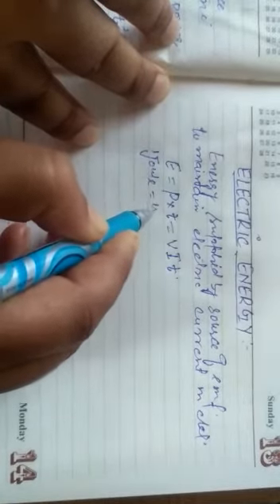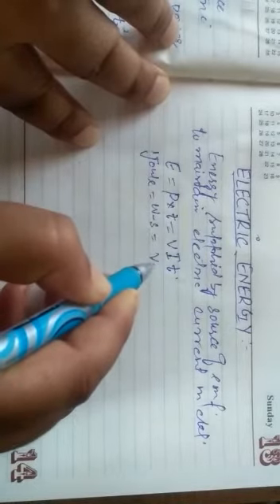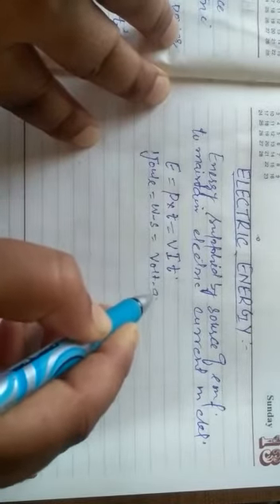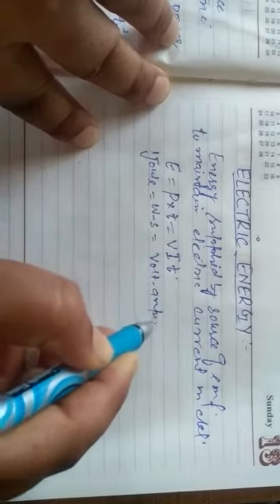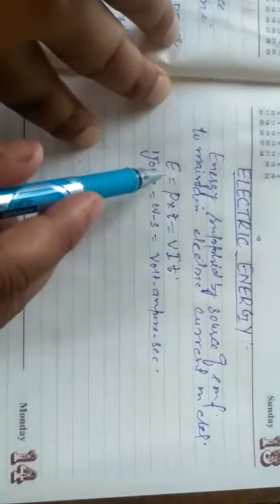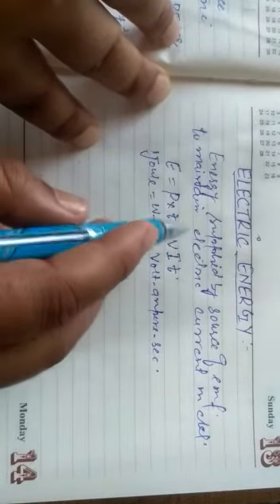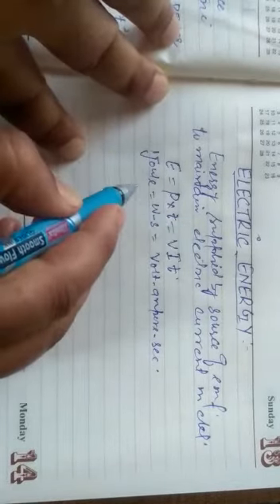CLASS 10 PHYSICS TOPIC ELECTRIC ENERGY